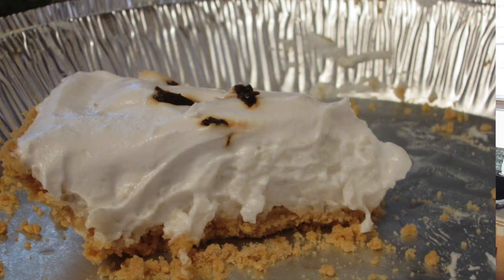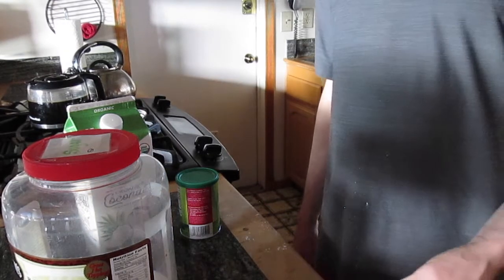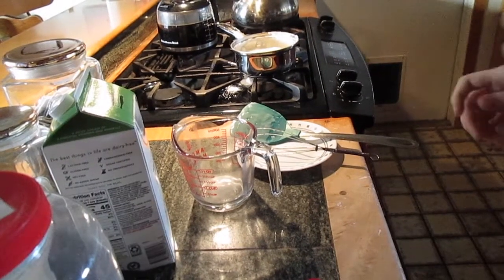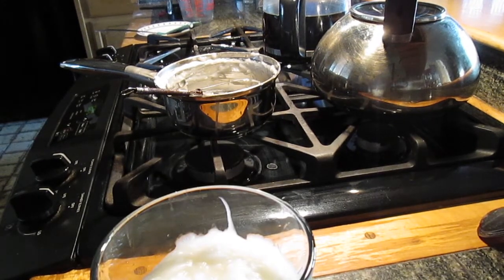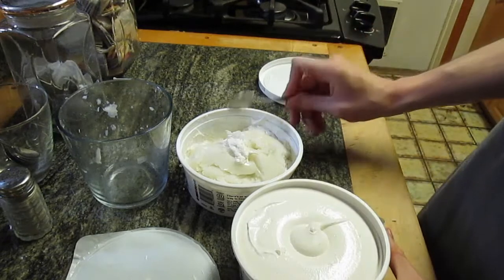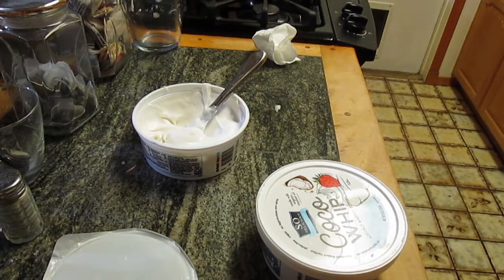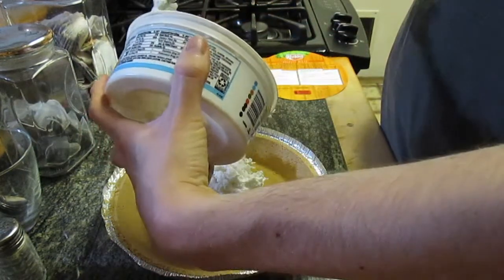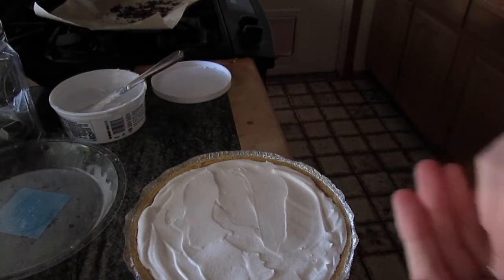Making Coconut Cream Pie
Let's make a coconut cream pie, and sorry if the video take a while, i explain everything in detail.
Here are the chapters if you need a certain part of the recipe
0:00 - Intro
1:30 - Gathering the Ingredients
4:00 - Preparing the Filling
7:33 - Cooking the filling
10:00 - Mixing in Vanilla
12:11 - Blending in Sweetened Flaked Coconut
13:33 - Preparing filling to be chilled
15:26 - Putting filling in fridge
16:20 - Halfway through the chilling process
17:11 - Taking chilled filling out of fridge
18:25 - Folding in coco whip
23:10 -  Finished coconut cream filling
25:39 - Returning cream to the fridge
26:15 - Assembling pie
32:31 - Last task for the night, placing pie into the fridge
33:18 - Next morning, taking pie out of fridge
33:37 - Roasting coconut
34:08 - Topping pie with additional coco whip and roasted coconut
34:38 - Finished pie
34:52 - Outro

All other socials: airtsc